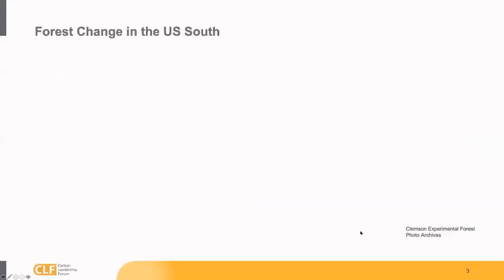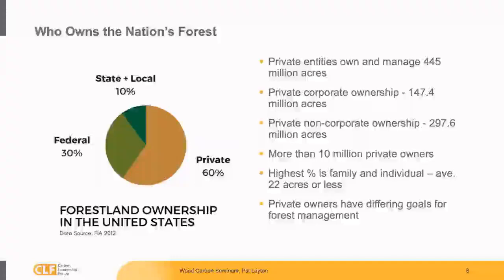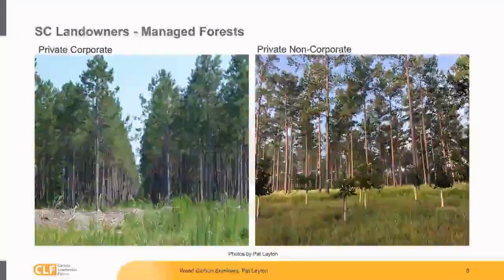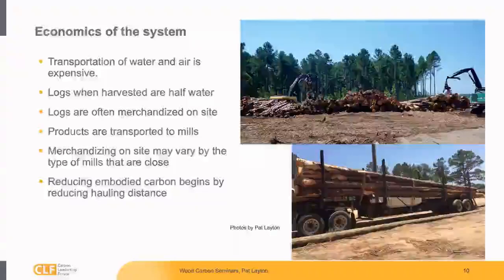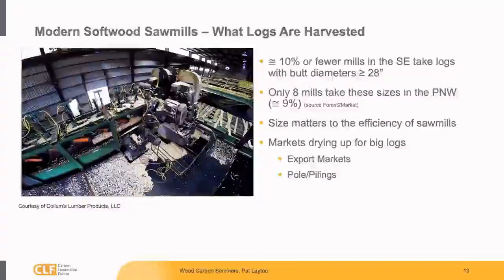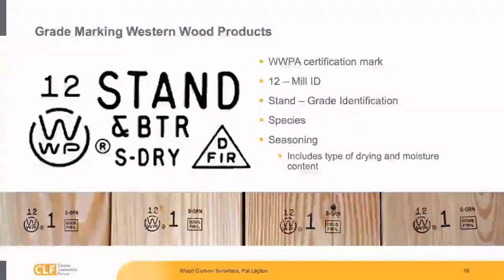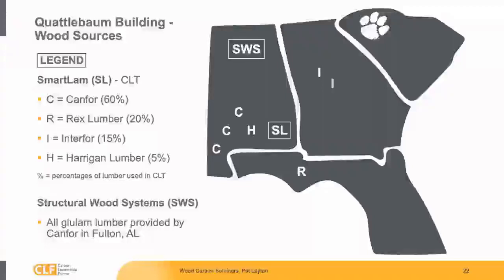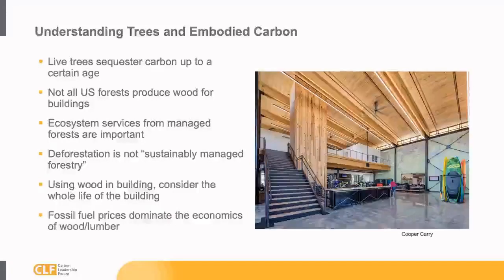Wood Carbon Seminars - 4.1 - Economics of Wood Products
"Economics of Wood Products" was presented by Pat Layton on June 04, 2020 as a part of the fourth session in the Wood Carbon Seminars webinar series.  For more information about the Wood Carbon Seminars, including downloads of the presentation slides and Q&A's with the speakers, go